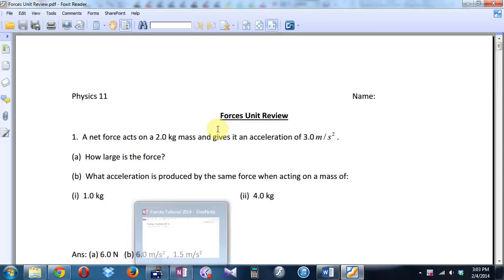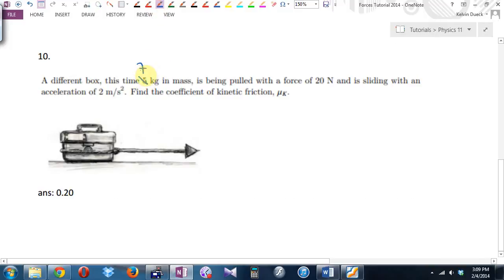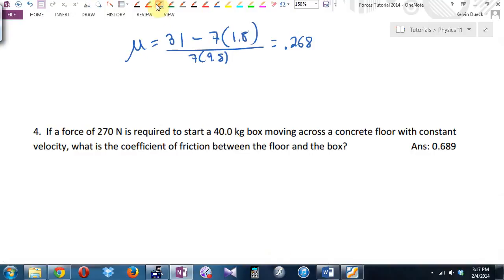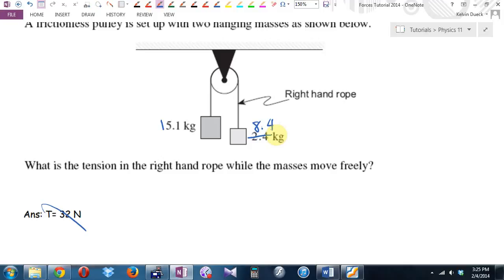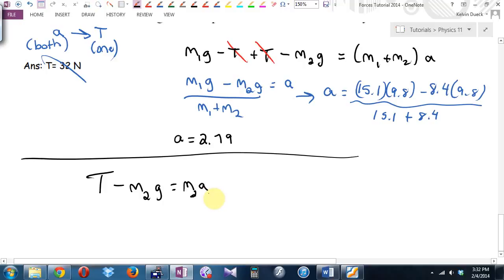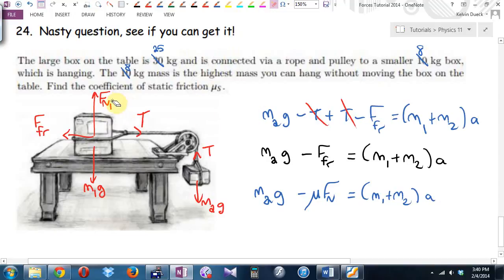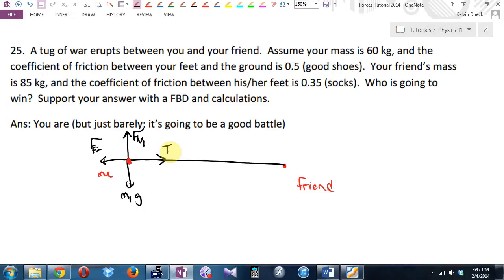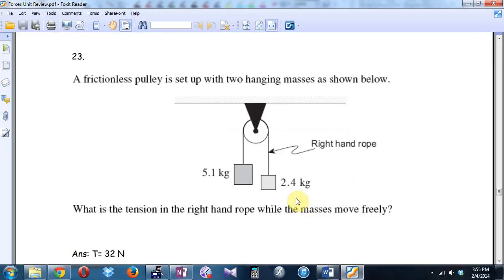Physics 11 Forces Tutorial 2014